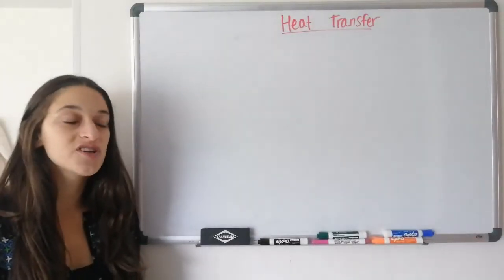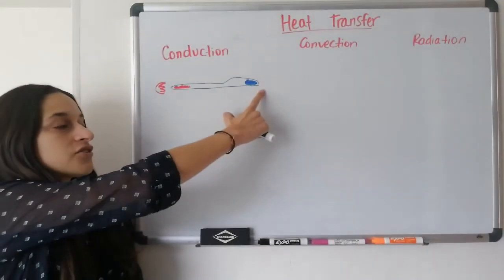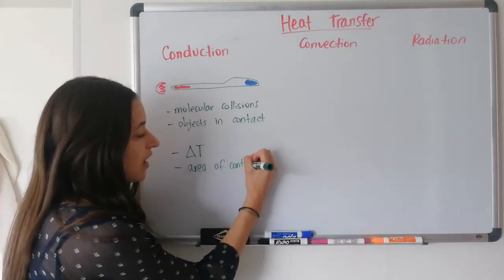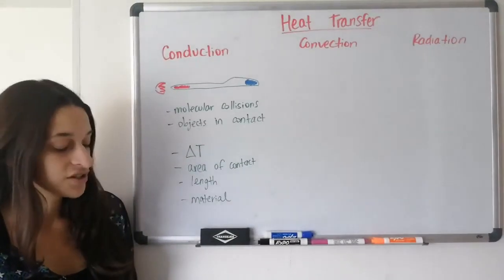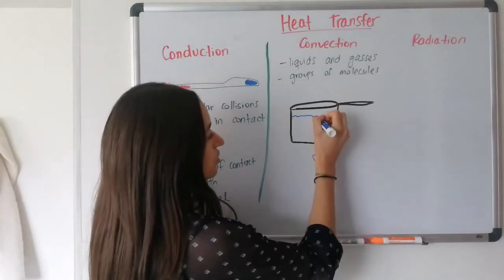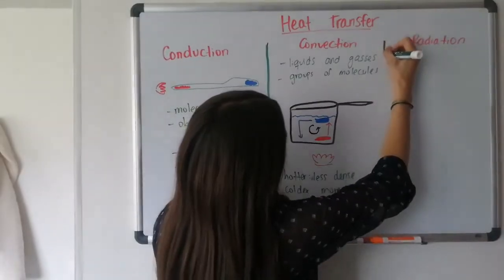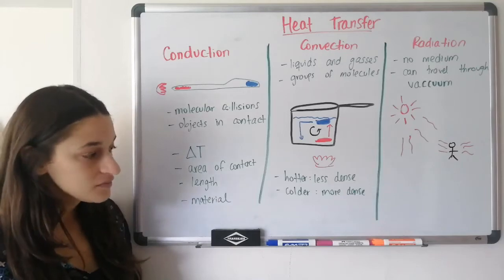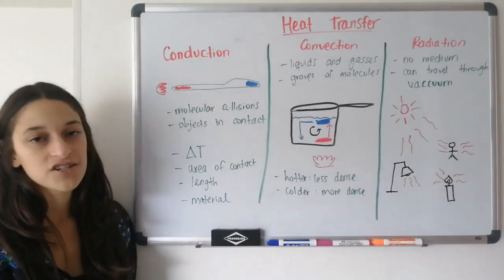The three methods of heat transfer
Heat transfer: conduction, convection, and radiation